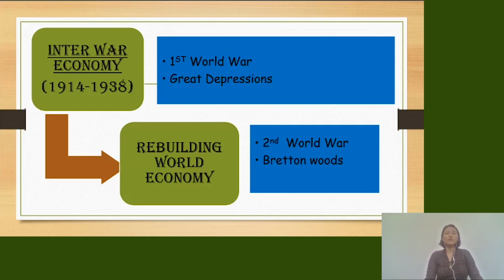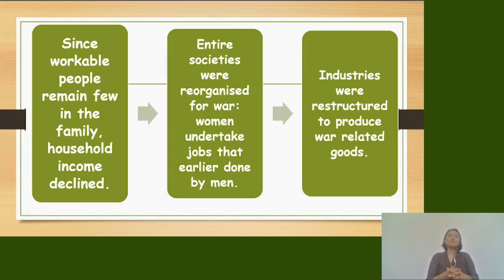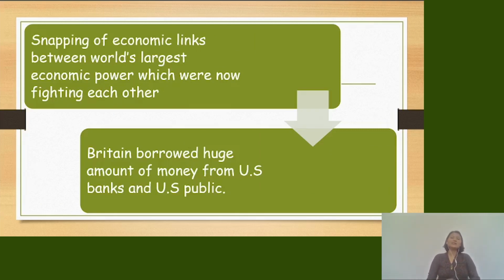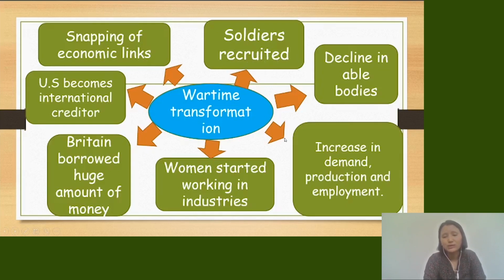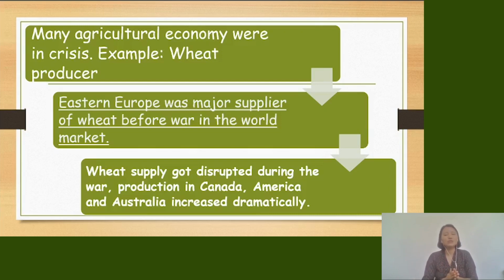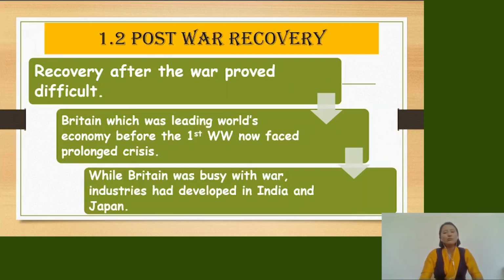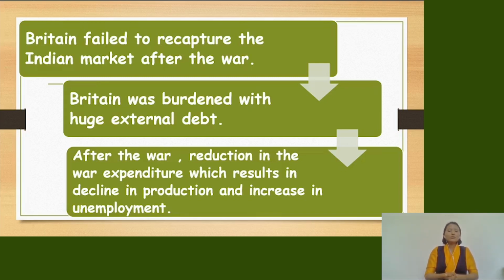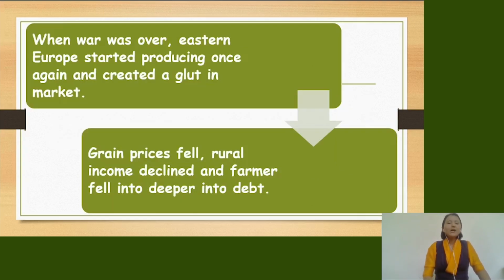Class 10 Social Science Chapter 4 The Making Of Global World Part 3